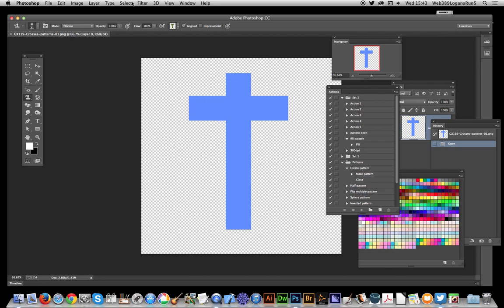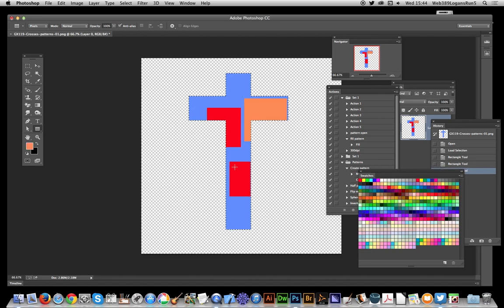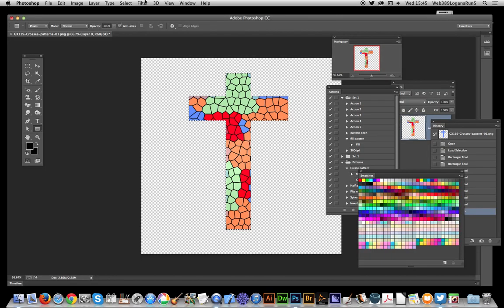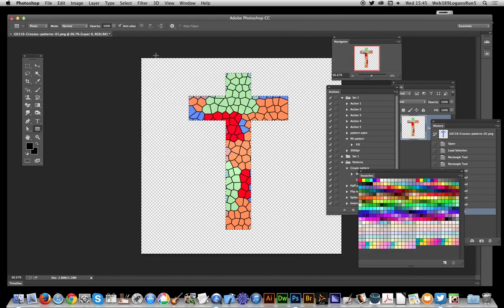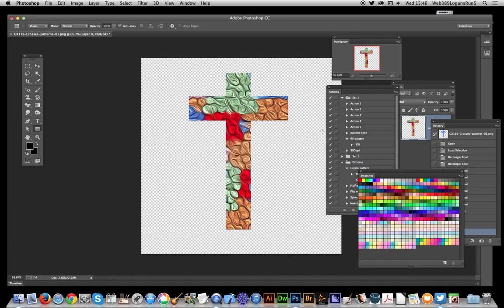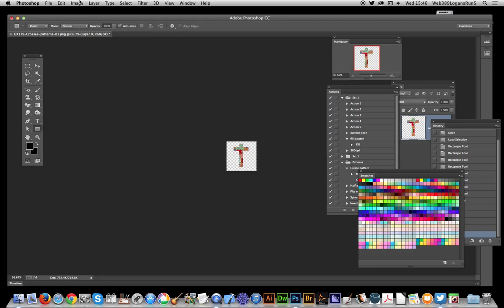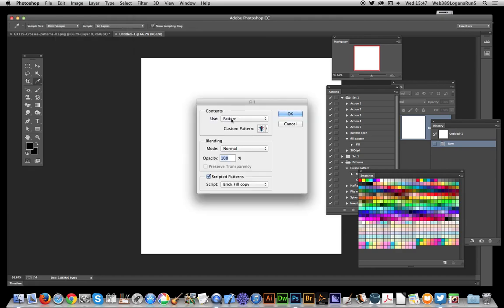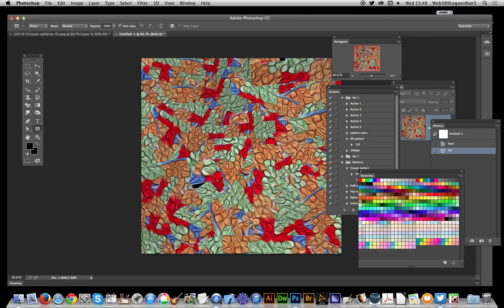Photoshop CC tutorial : Modifying pattern sources for new patterns HOW TO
Pattern source designs in Photoshop do not need to be cast in stone, you can always modify them with the use of filters such as oil paint and stained glass filters etc CC 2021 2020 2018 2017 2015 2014